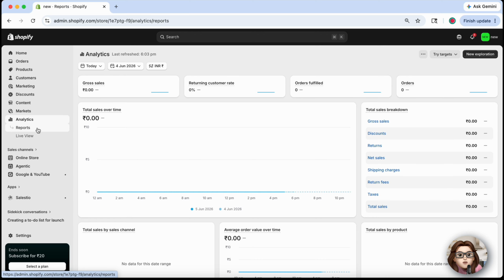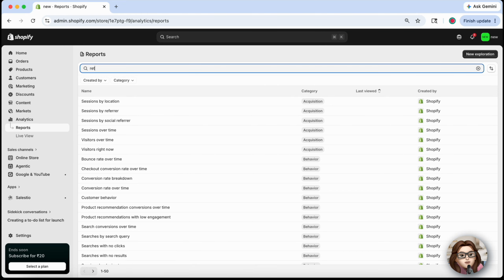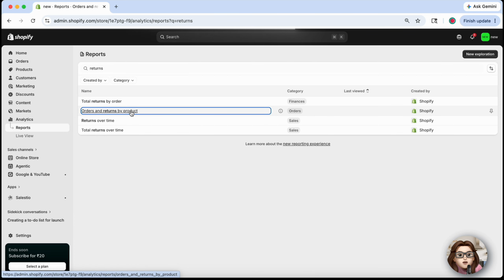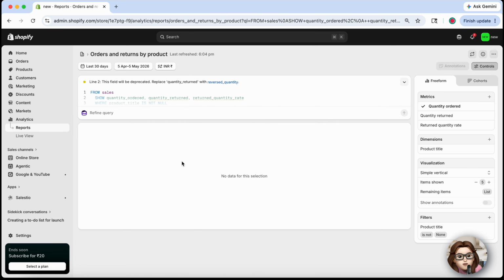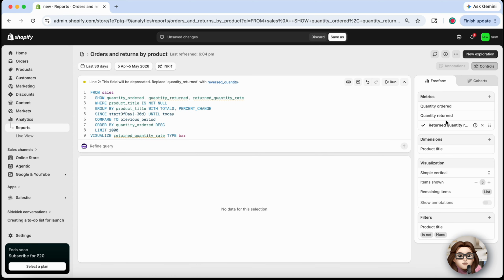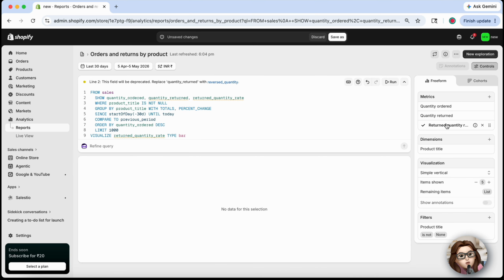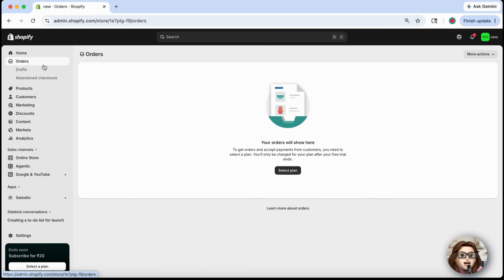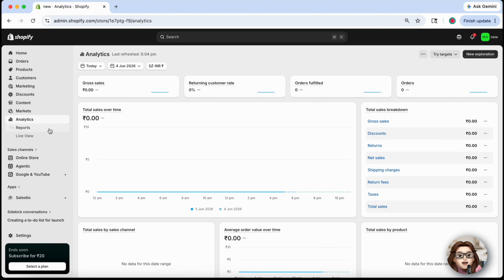How to View Refunds on Shopify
Want to view refunds in Shopify and keep track of returned payments? In this step-by-step Shopify tutorial, you'll learn exactly how to find, review, and manage refunds from your Shopify admin dashboard.

Whether you're checking customer refunds, tracking returned orders, or reviewing your store's financial records, this guide will show you where to find refund information quickly and accurately.

In This Video:
• How to view refunds in Shopify
• Finding refunded orders
• Checking refund details and transaction history
• Viewing partial and full refunds
• Tracking returned payments
• Understanding Shopify refund records
• Managing customer refunds efficiently

Monitoring refunds is essential for maintaining accurate financial records, handling customer service issues, and understanding your store's performance.

Problem Solved in this Video-:

What Do you Think of How to View Refunds on Shopify?